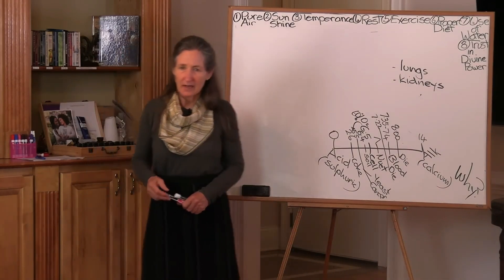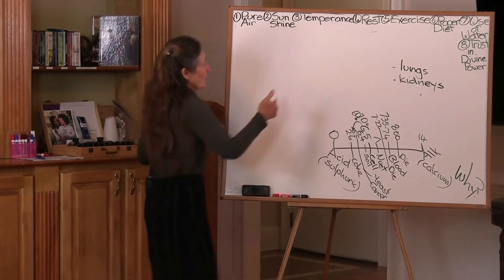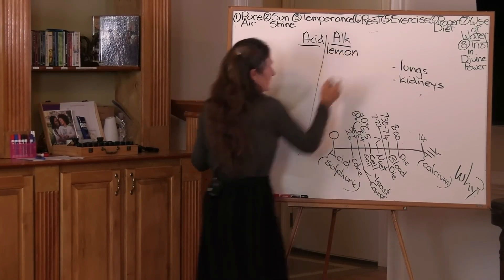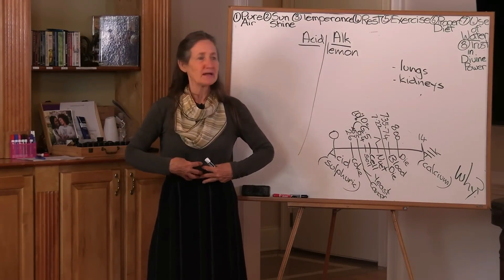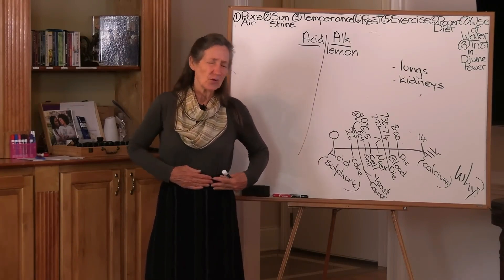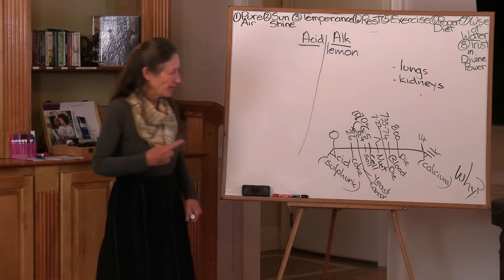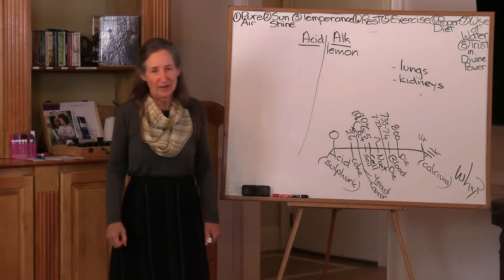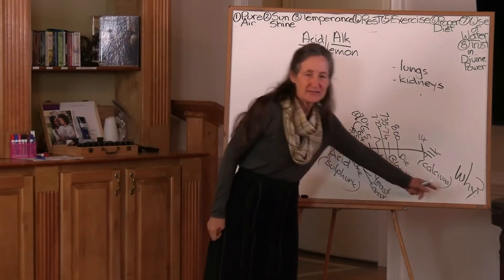Alkaline vs Acidic Foods: What You Need to Know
In this video, Barbara O'Neill discusses the differences between alkaline and acidic foods and why it's important for your health. Tune in to learn more!
From Likes to Health Transformed: Nurturing Body, Mind, and Spirit